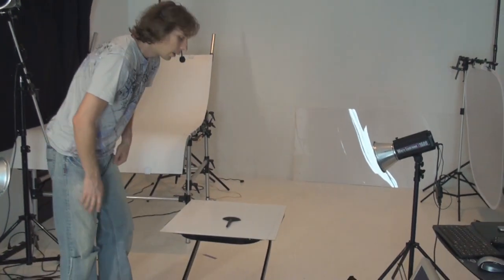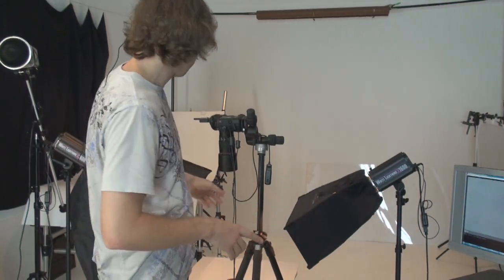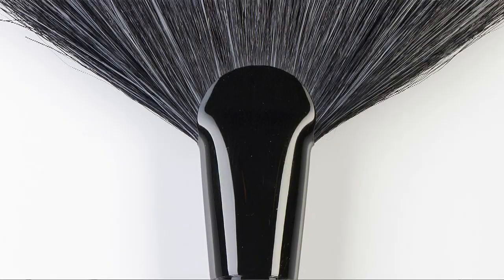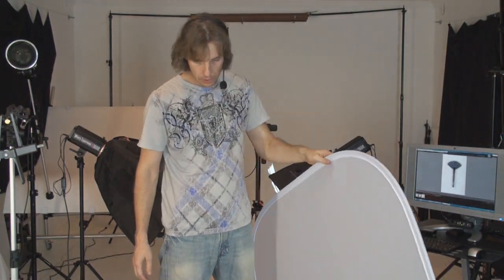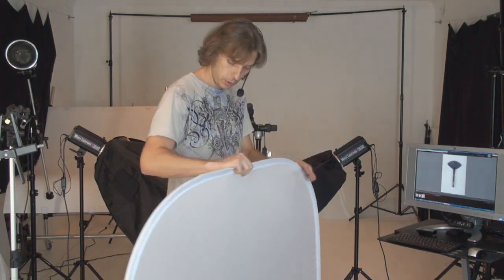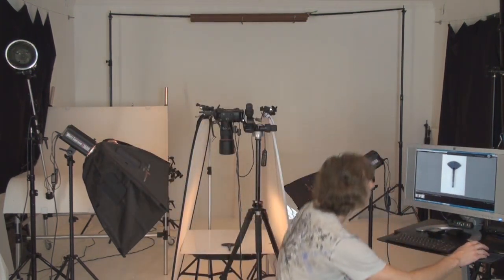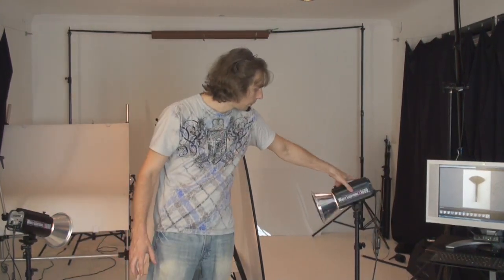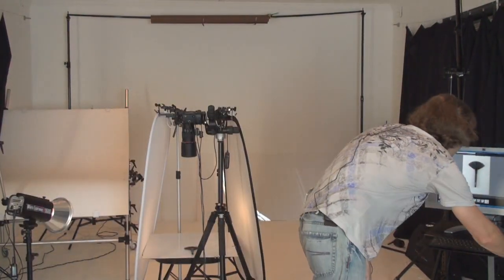Product photography tutorial: softbox vs diffuser panel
I was using various softboxes for most of our product photography, but about a half a year ago I discovered a perfect use of  translucent diffuser panels in product photography.